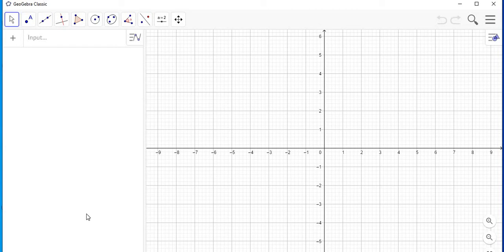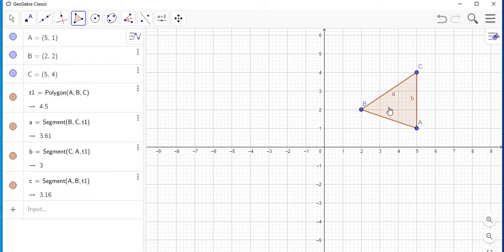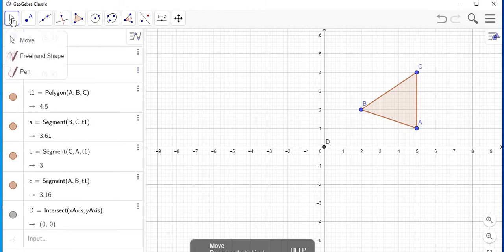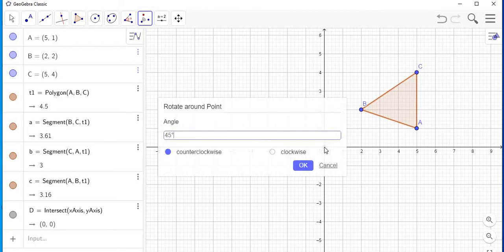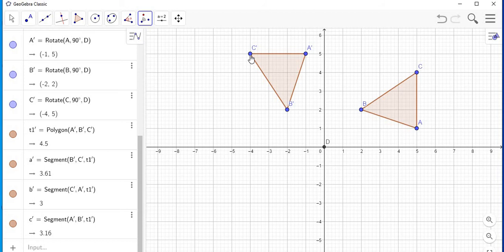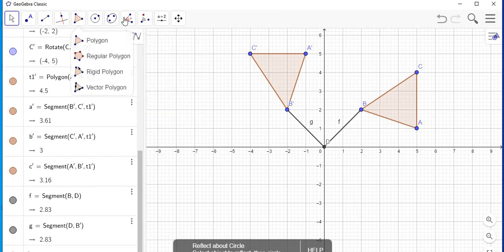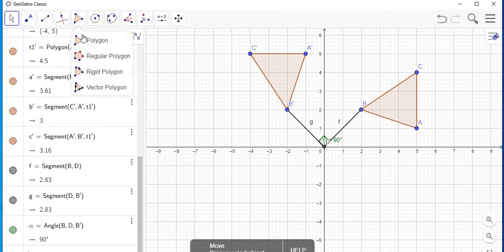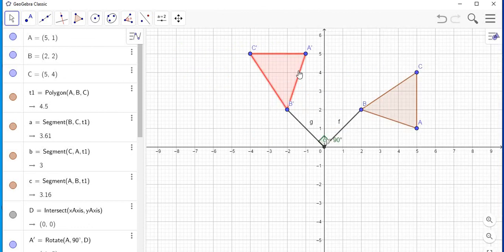How to use GeoGebra Classic to do a Rotation About a Point - Timoy White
This video will help teachers to develop the basic skill that is needed to use GeoGebra Software to preform a Rotation about a point.